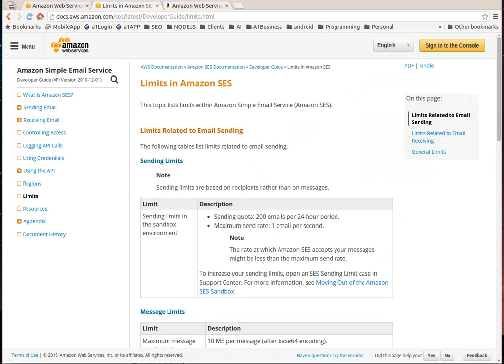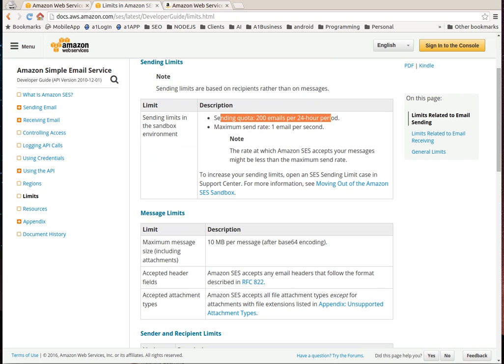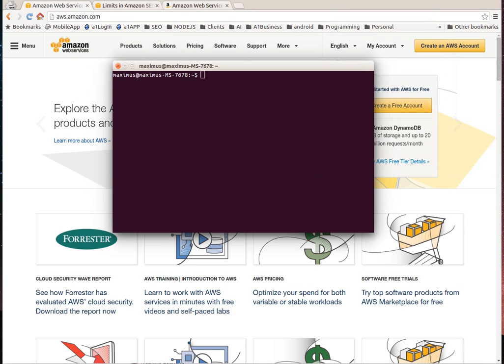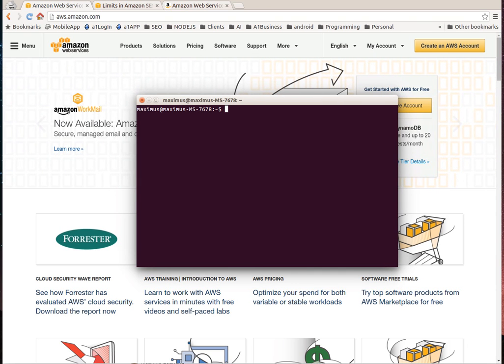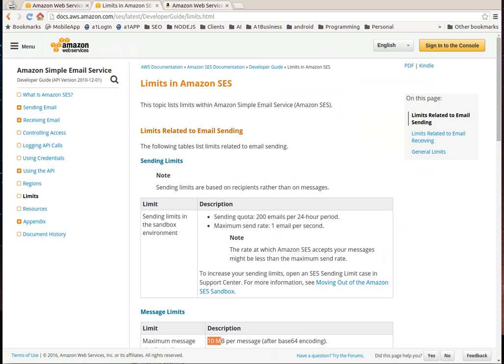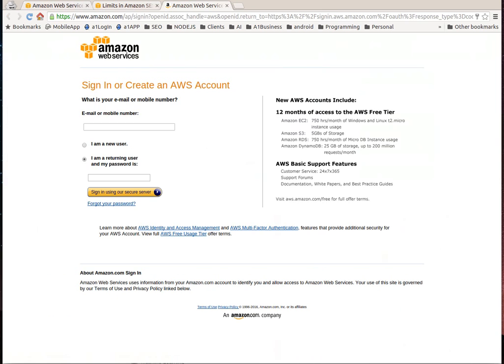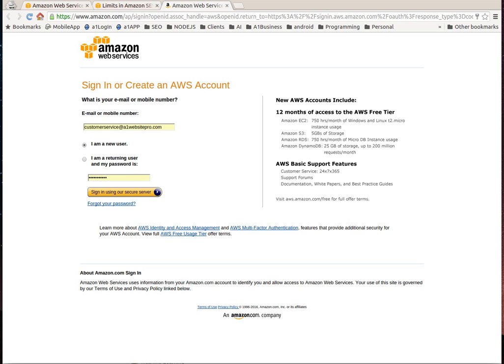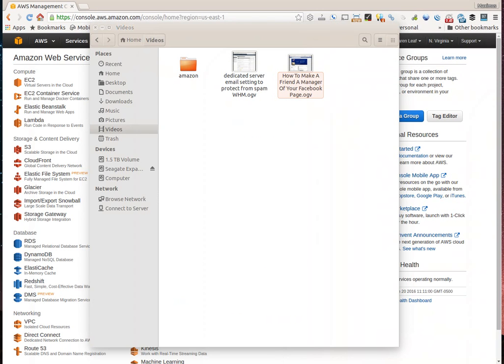AMAZON WEB HOSTING SERVICES GETTING STARTED BEGINNER LESSON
This is the beginning of many tutorials for Amazon Web Hosting Services

Getting Started With Amazon Web Hosting Services *

Amazon Hosting Has Limits
You Must Understand Terminal Commands
Read Amazon Policies
Amazon Hosting is Free For One Year
Amazon Cloud Services

You must get familiar and understand terminal commands.

For Mac you will just use your terminal

For Linux systems you will use your terminal for that.

AMAZON WEB HOSTING GETTING STARTED BEGINNER LESSON

SET UP INSTANCE ELASTIC IP AND KEY PAIR IN AMAZON HOSTING

EDITING FILES IN SSH TERMINAL AMAZON EC2 HOSTING

SSH CONNECTION INSTALL SERVER PHP MYSQL AMAZON WEB HOSTING

INSTALL WORDPRESS AND DATABASE ON AMAZON WEB HOSTING SERVICES

POINT NAMESERVERS TO AMAZON WEB HOSTING SERVICES

ENABLE PRETTY PERMALINKS IN AMAZON WEB HOSTING

HOW TO SET UP A FREE AMAZON WEB HOSTING ACCOUNT LATEST VERSION NOV 2016

EDIT WORDPRESS FILES VIA SSH ON AMAZON AWS